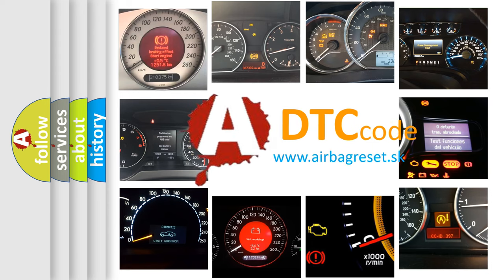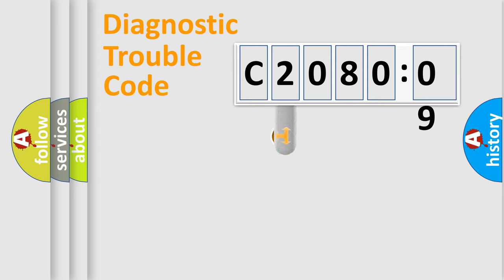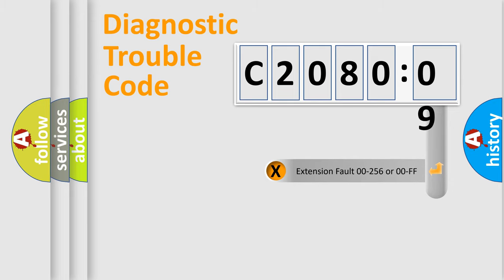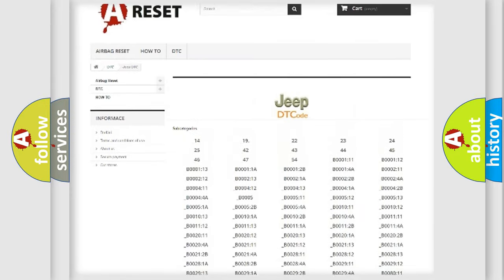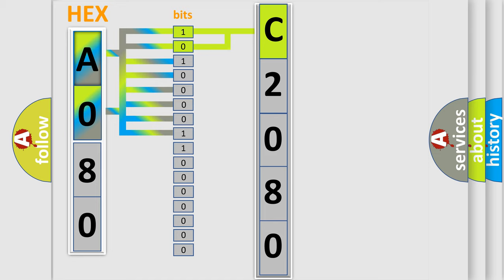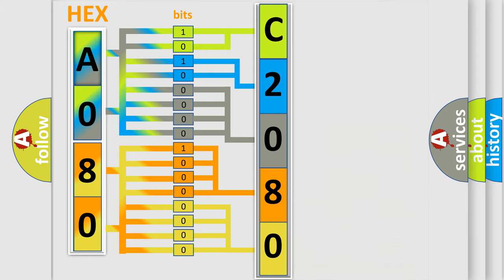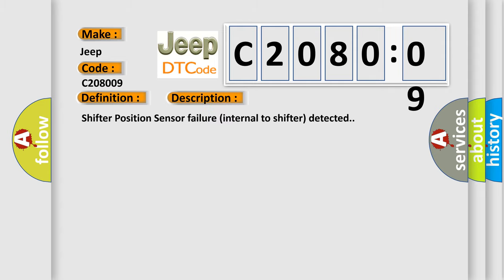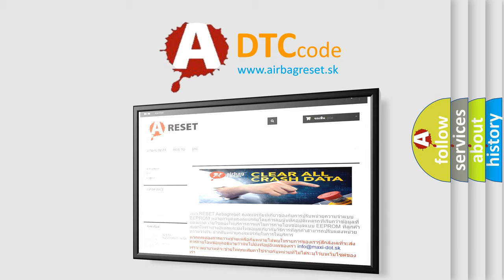DTC Jeep C2080-09 Short Explanation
Contents:
0:21 Basic DTC analysis according to OBD2 protocol standard.
1:48 Insight into programming
2:58 A diagnostically understandable description of the Diagnostic Trouble Code
3:05 Basic error definition

Make:
Jeep
Code:
C2080 09
Definition:
Gear Shift Position Circuit - Invalid Serial Data Received
Description:
Shifter Position Sensor failure (internal to shifter) detected.
Failure Type:
Component Failure